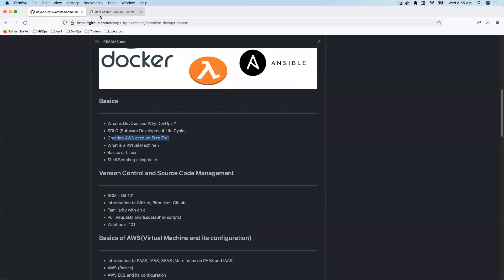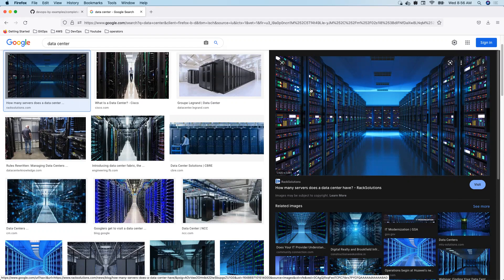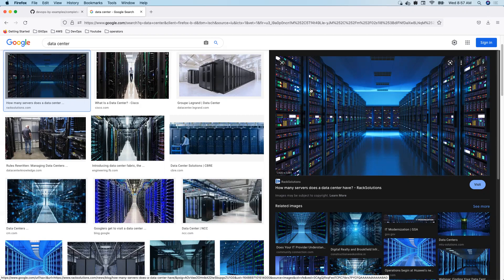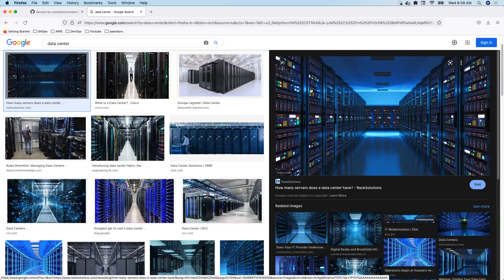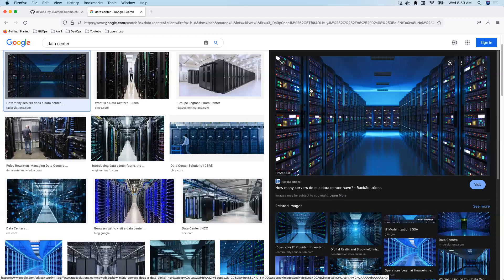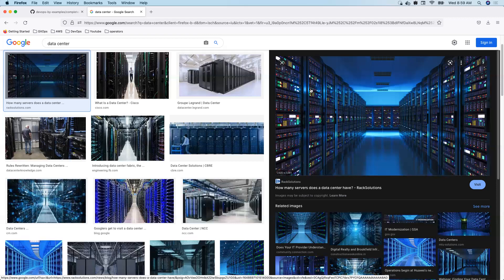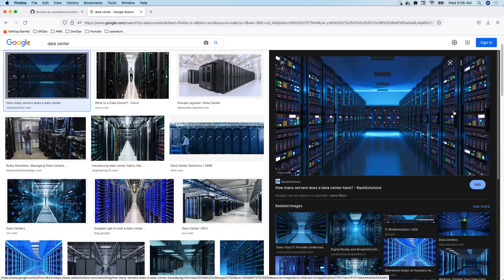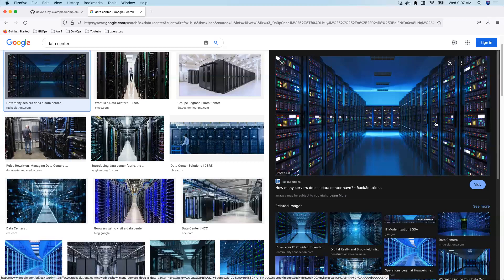What is a Virtual Machine in Telugu | Physical Server vs VM ? |Virtualization in Telugu | Episode-03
Welcome to the new video series "DevOps in Telugu". In this series I will walk you through the most popular DevOps concepts. By end of this course,  viewers would be comfortable with most of the DevOps concepts.

Episode-01: Introduction to VMs .